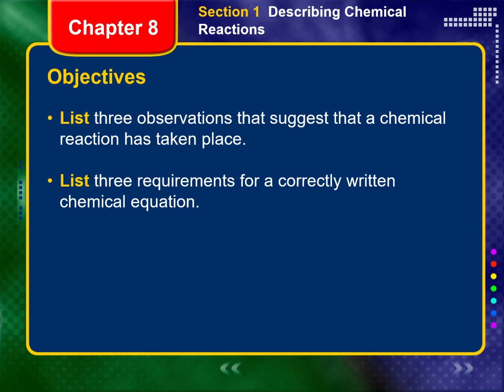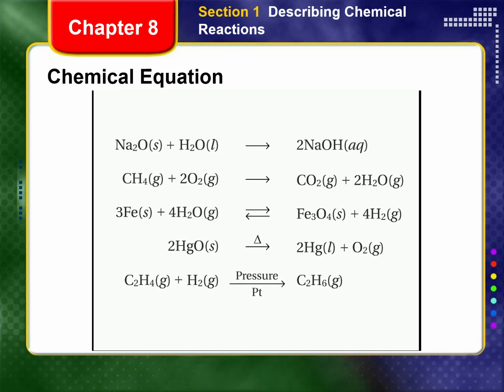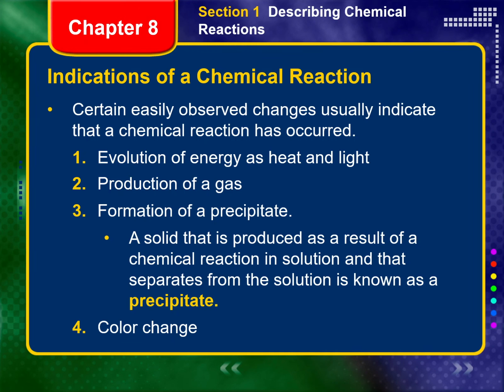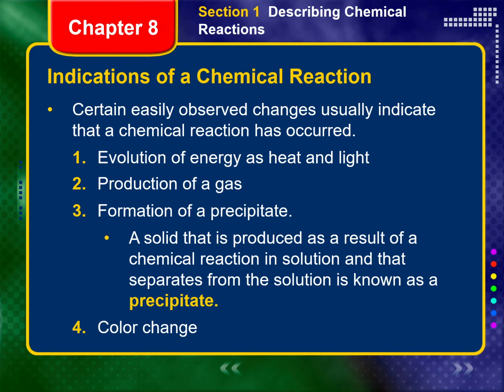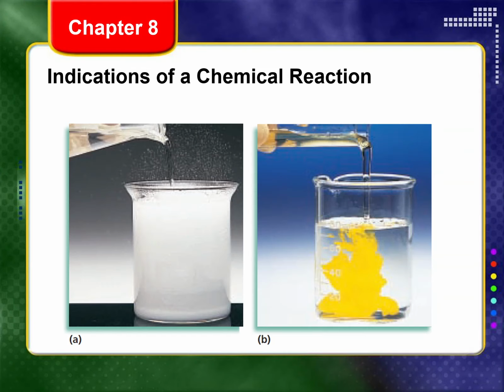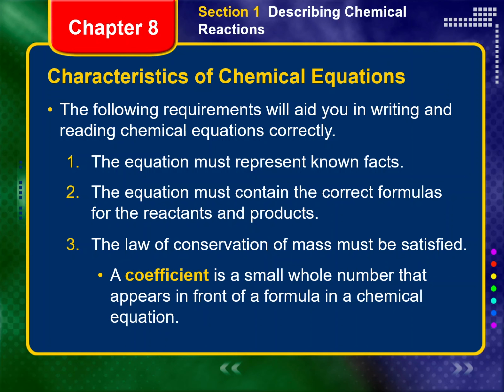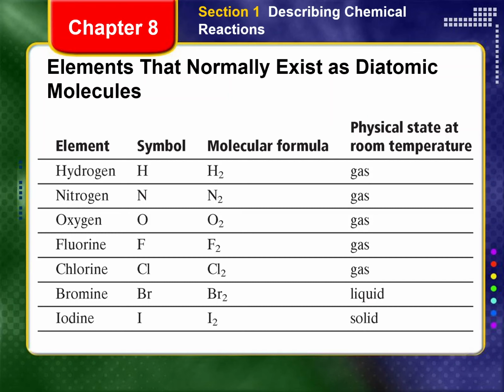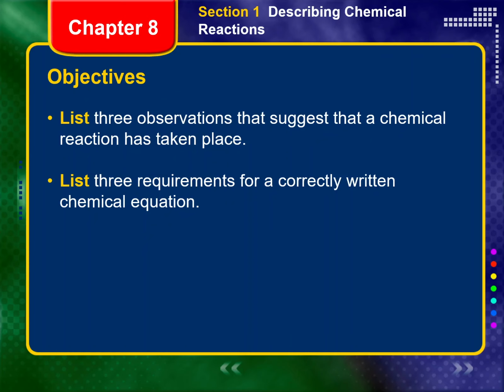Chem Lecture 8.1.1-2